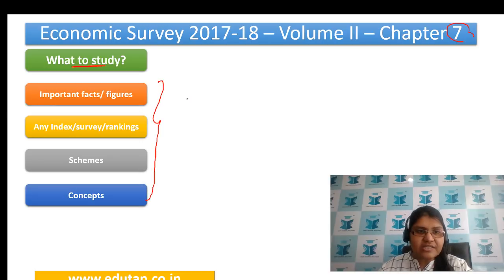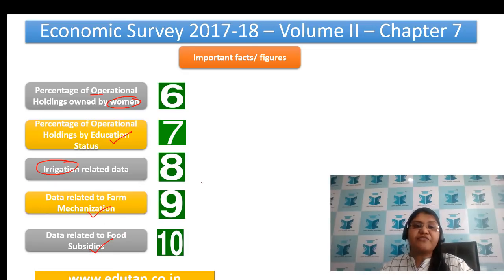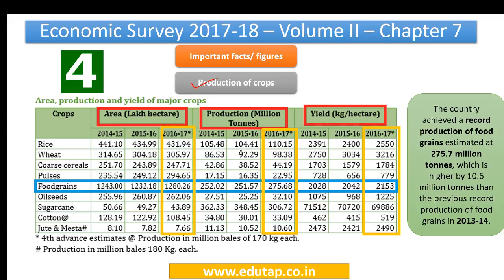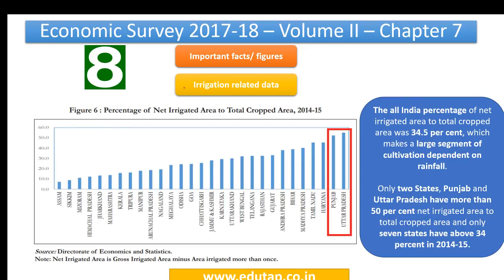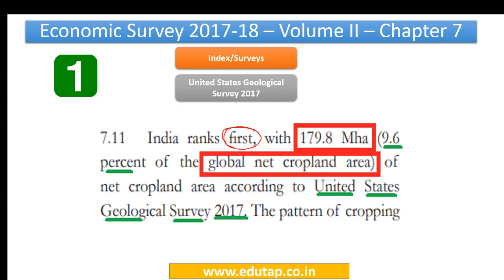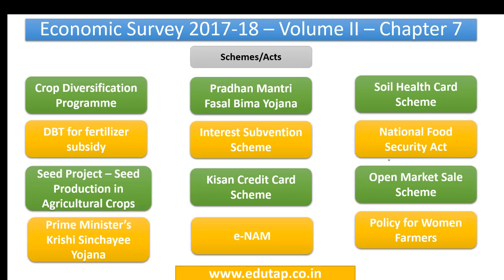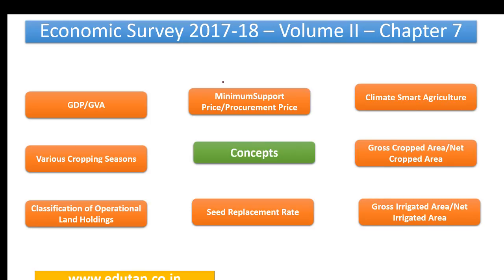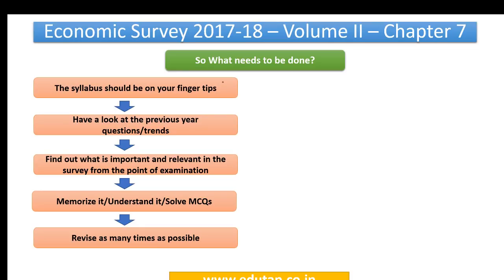Important observations for Agriculture from Economic Survey 2017-18 - Live session by Riti Mam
So NABARD has released 92 vacancies for Assistant Managers in Grade A of Rural Development Banking Service (RDBS).
Economic Survey 2017-18 has some important observations pertaining to Agriculture sector of India.
Growth rates, GVA, Crop production, Agriculture schemes, irrigation related data, etc are some of the observations that one must study from the Survey.
Riti mam shall be taking up Chapter 7 of Economic Survey 2017-18 Volume 2 dealing with Agriculture and Food Management and explaining the same from exam point of view.
Join her live on 17th March 2018 at 4 PM!